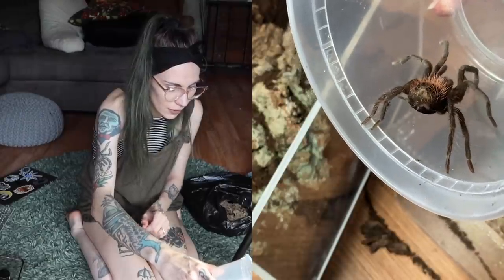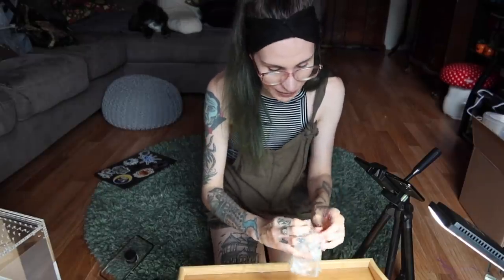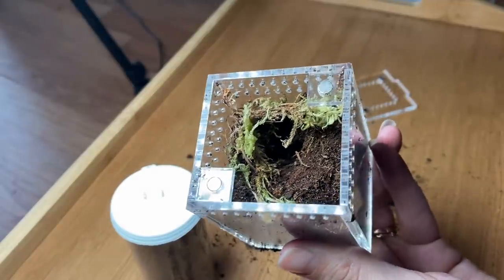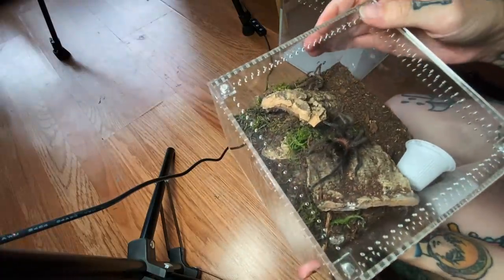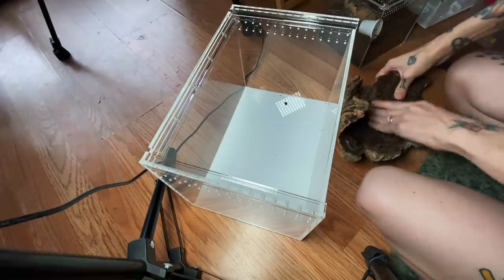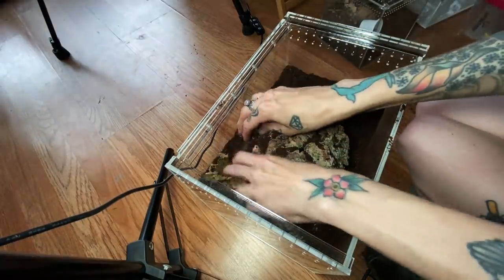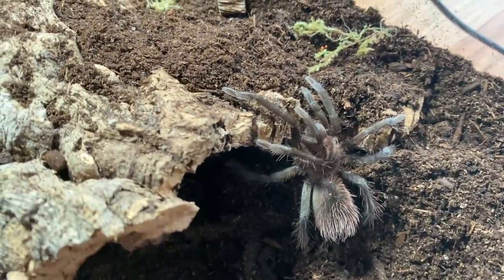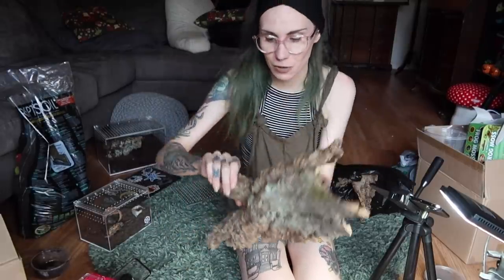*CALMLY* rehousing *SPICY* tarantulas - mystery Cotztetlana, X immanis, L striatipes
Some recommended vendors:
Tom Patterson
Fanghub Tarantulas
Mostly Reptiles